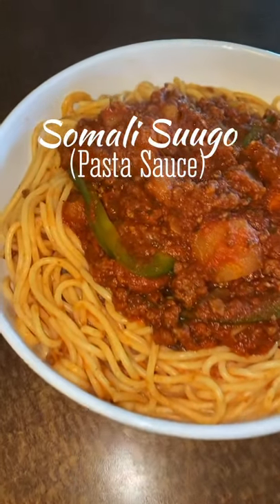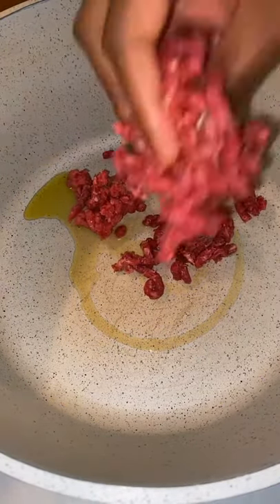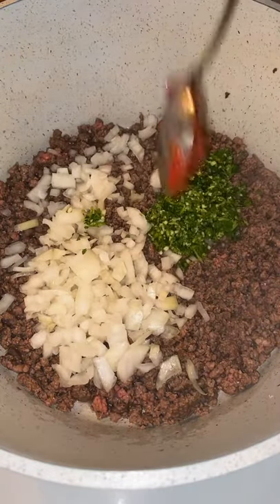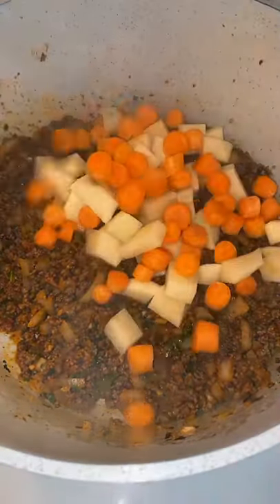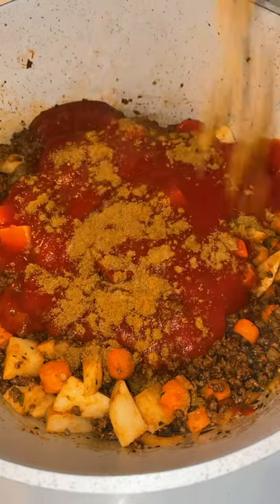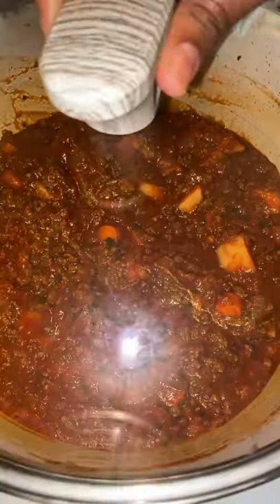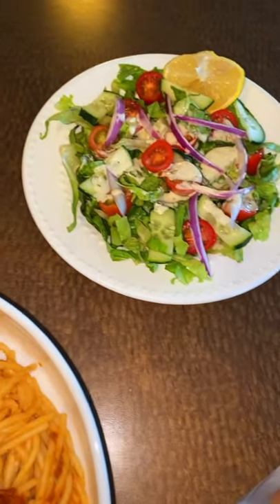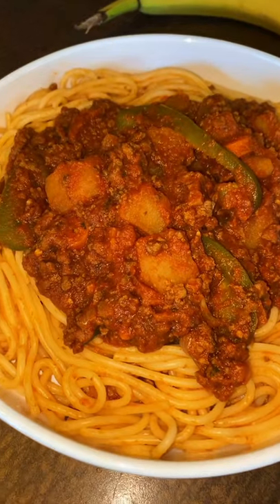Somali Suugo Macaan // Somali Pasta Sauce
Somali Suugo (Somali Pasta Sauce)

Ingredients
* Olive oil
* Ground beef
* White onion
* Cilantro
* Minced garlic
* Tomato paste
* Carrots
* Potatoes
* Tomato sauce
* Curry powder
* Cumin powder
* Coriander powder
* A little sugar
* Chicken bouillon or salt
* Green pepper

Method
1. Heat a pot on medium
2. Add a little oil & ground beef
3. Break down beef
4. Cook ground beef till brown
5. Next add onions, cilantro, garlic, & tomato paste
6. Mix well & cook for 2-3 minutes
7. Add in potatoes & carrots
8. Mix again
9. Pour in tomato sauce (if sauce is too thick add in a little water)
10. Add in spices listed & a little sugar (to cut acidity from tomatoes)
11. Mix well, taste for salt, & cover
12. Cook sauce for 40 minutes to an hour on medium-low heat
13. Finally add in green pepper
14. Mix & cook for another minute
15. Serve sauce with desired pasta or spaghetti
16. Top with cilantro
17. Enjoy!